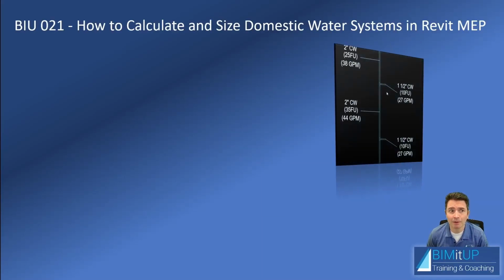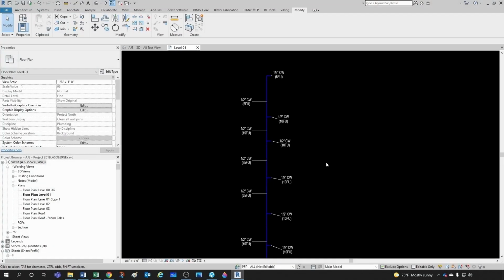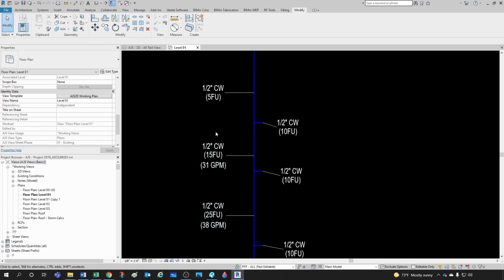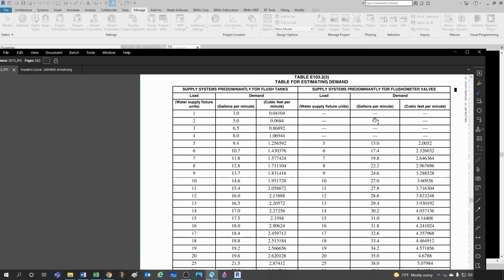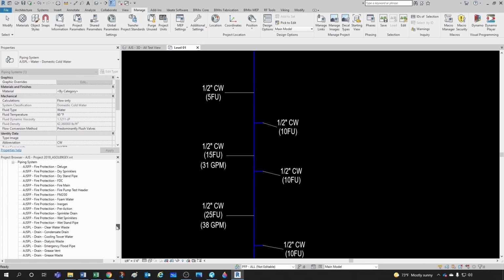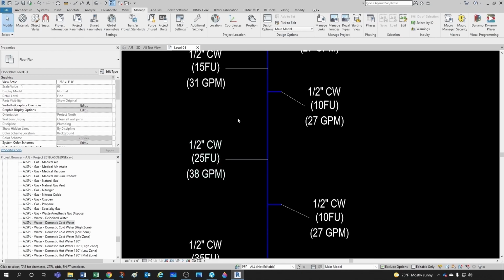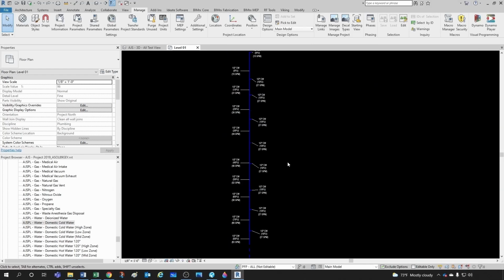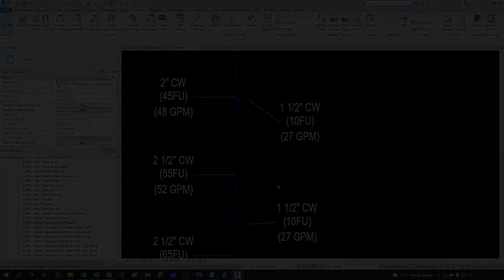How to Calculate and Size Domestic Water Systems in Revit MEP Tutorial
In this video tutorial, I will show you How to Calculate and Size Domestic Water Systems in Revit MEP.
Detailed Video Content:
• Intro: (0:00)
• Domestic Water System Setup Explanation: (1:22)
• FUs vs GPM: (2:22)
• How Revit Calculates GPM: (2:45)
• International Plumbing Code: (3:34)
• Diversity and Hunter’s Curve: (4:27)
• More on how Revit Calculation and Sizing (5:08)
• More on the software validation (6:51)
• Sizing Domestic Water Pipe using Revit (7:58)